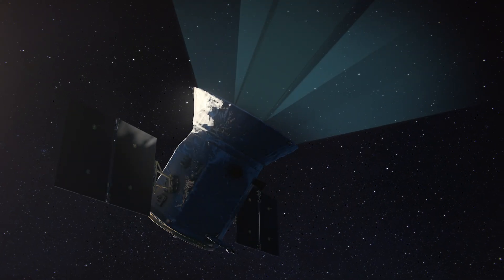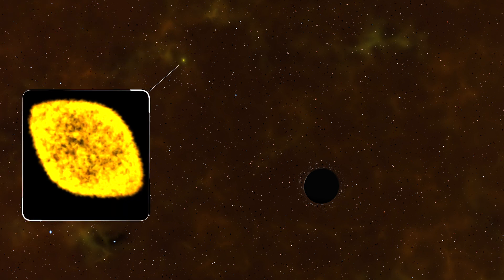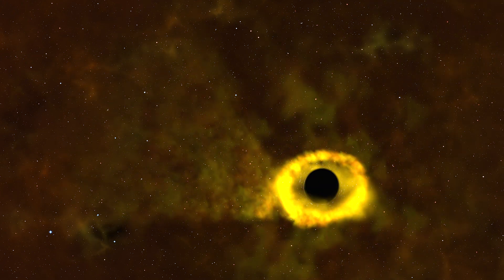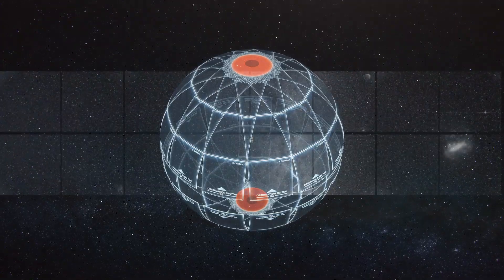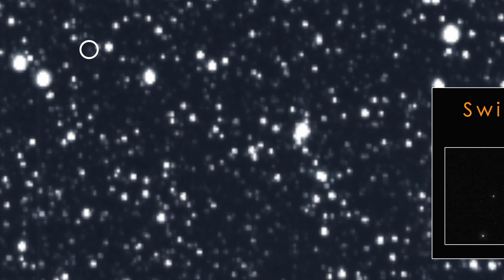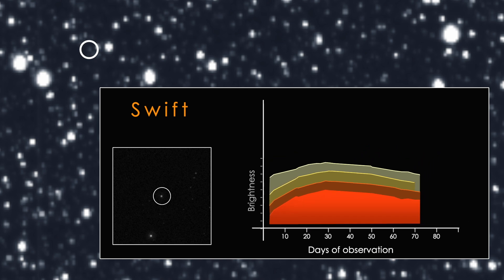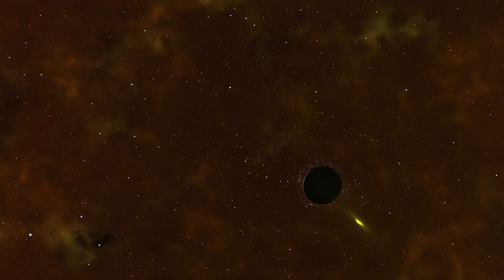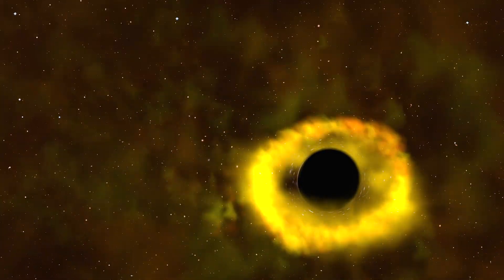Black Hole Rips a Star to Shreds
“Lucky” observation gives most detailed look ever of the phenomenon

A NASA satellite searching space for new planets gave astronomers an unexpected glimpse at a black hole ripping a star to shreds.

It is one of the most detailed looks yet at the phenomenon, called a tidal disruption event (or TDE), and the first for NASA’s Transiting Exoplanet Survey Satellite (more commonly called TESS.)

The milestone was reached with the help of a worldwide network of robotic telescopes headquartered at The Ohio State University called ASAS-SN (All-Sky Automated Survey for Supernovae).  Astronomers from the Carnegie Observatories, Ohio State and others published their findings today in The Astrophysical Journal.

Video Courtesy : nasa.gov